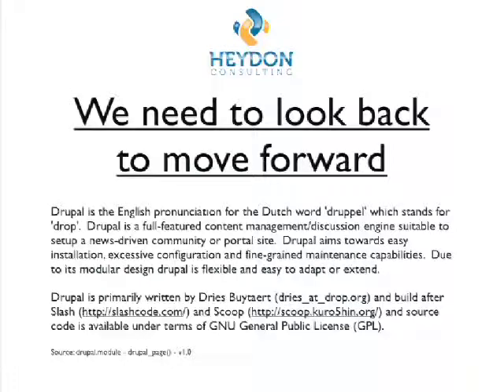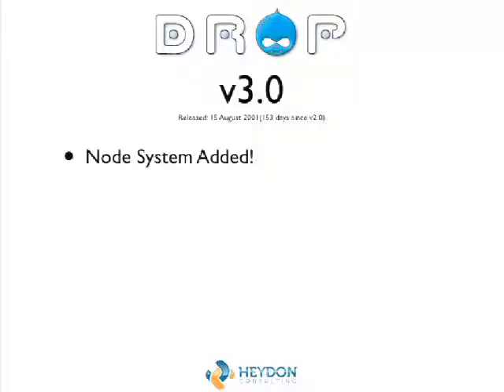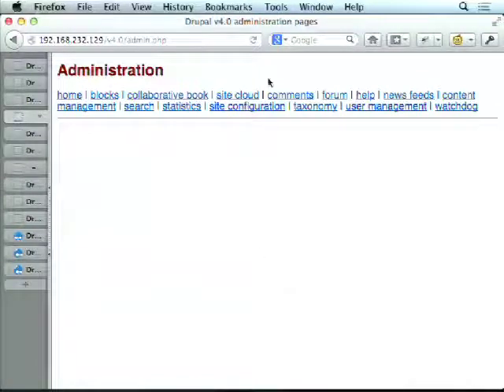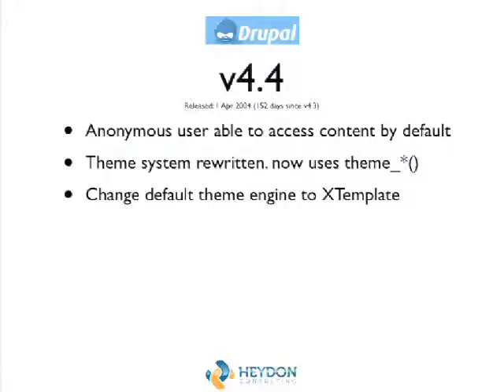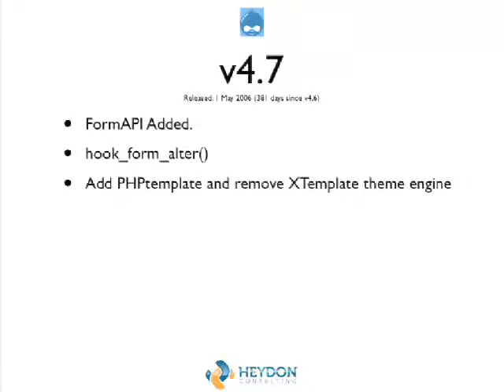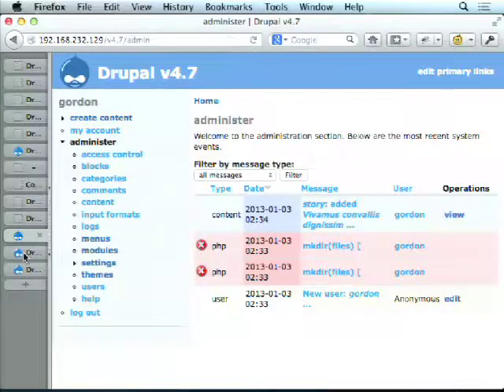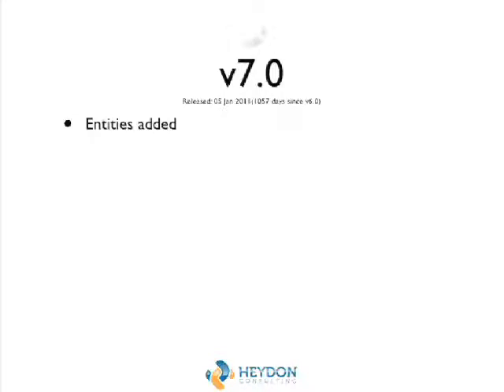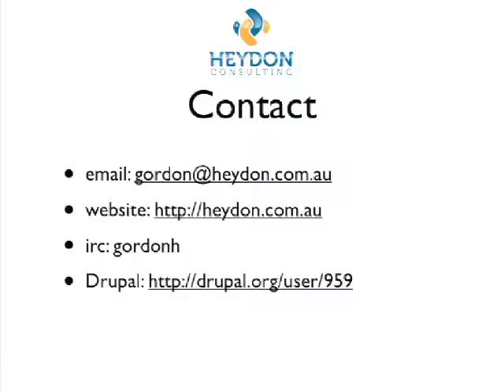DrupalCon Sydney 2013: We need to look back to move forward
As we all look forward to seeing the final release of Drupal 8, in this session we will take a step back and look at the past and how we got here, how Drupal has changed over the years, and how we as a community have improved. We will have a chance to recall a growing pains as well as shiny moments. Doubtlessly, Drupal has changed our life. This session will show how it went backwards too -- our life changed Drupal too.

Over the session we will take a look at all 15 major releases of Drupal from 1.0 to 7.x and some of the major hi-lights like:

node system, what was before the node system? why does everything want to be a node?
The menu system, the early days of the menu system. how this has grown up, and the major future changes.
formapi and hook_form_alter() why hook_form_alter() was one of the largest, but only a small contribution for Drupal
How we used to theme, and how theming has changed, and improved.
Administration has changed, configuration and adding content
How we got a first class update system, and what was also spawned from and gave use many other great tools.
Also uncovering the truths behind the 2 most requested items in Drupal. hows these were finally put to rest.

All objects should be first class objects
Everything should be nodes. users, comments, etc
We have grown up, as a product and a community and this is a session to celebrate it.